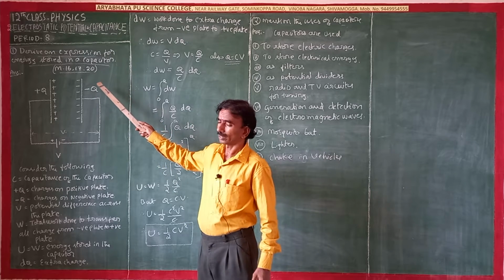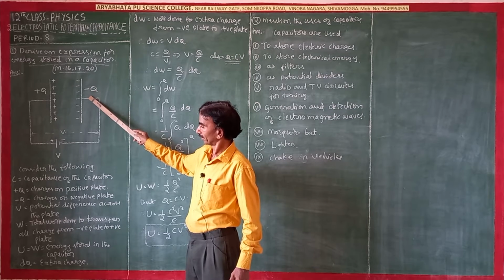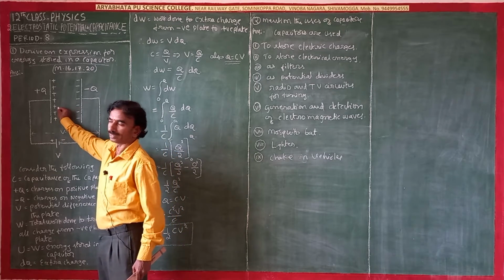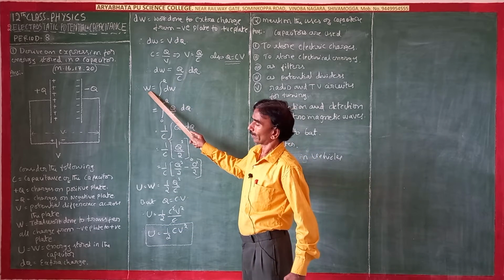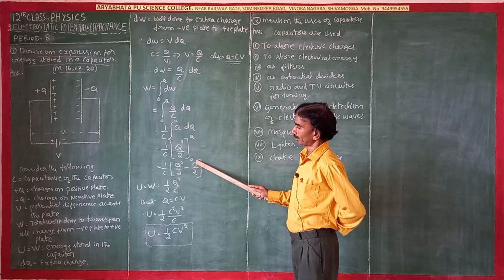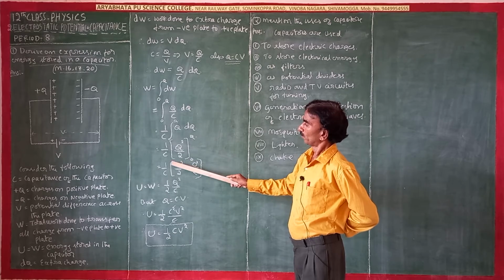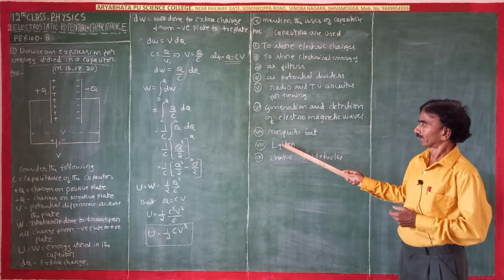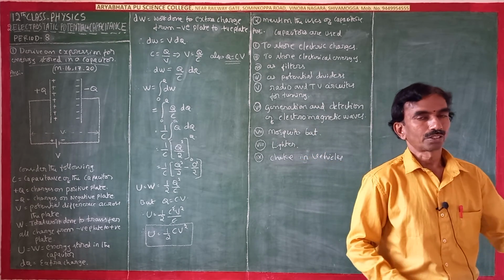12th CBSE PHYSICS CH-2 ELECTROSTATIC POTENTIAL & CAPACITANCE PERIOD-8